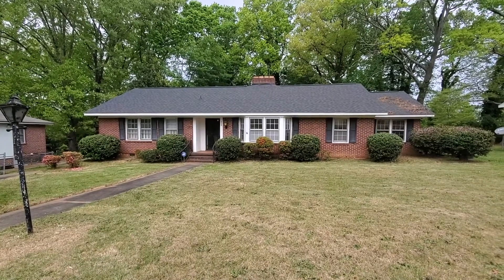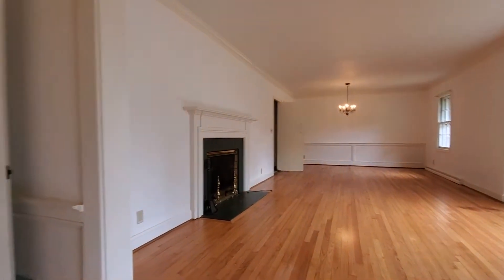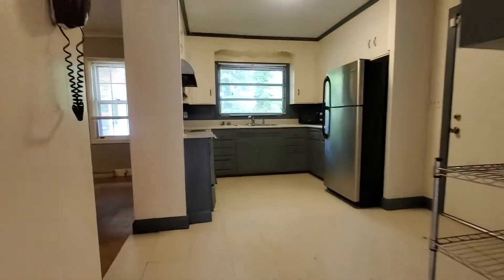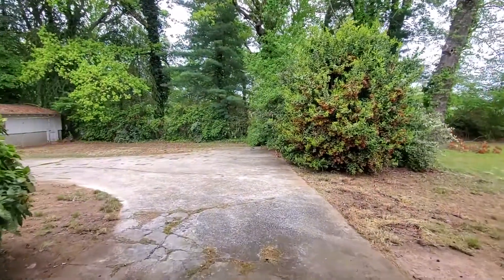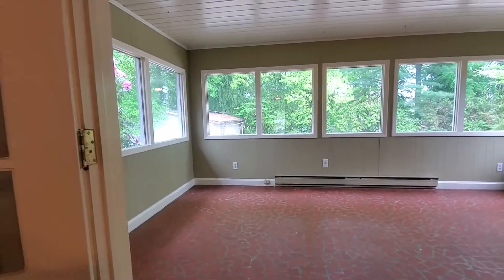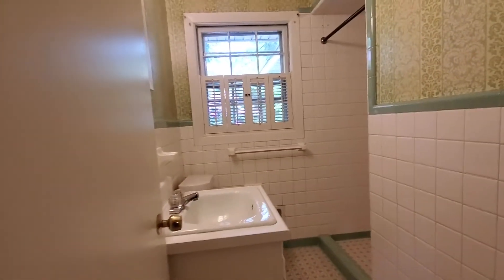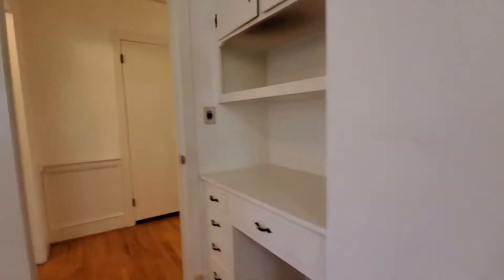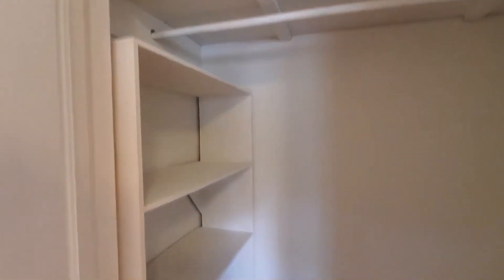Greenville Rental Homes For Rent 112 Birchwood Drive, Greenville, South Carolina 29605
One of our wonderful HomesForRentInGreenvilleSC in a convenient location that is minutes from Downtown Greenville's festivities and university teaching hospital. The home has plenty of space to spread out and entertain or relax with a formal living room and dining room plus a nice den with a murphy bed for those overnight guests. Fresh paint throughout and refinished hardwood floors. Enjoy morning coffee and dinners in the relaxing sunroom that overlooks the backyard. It offers built-in cabinets and shelving, large windows, and a full second bath. Tons of character and charm in this home. The handyman in the family will love the oversized detached garage/workshop. The mature trees and plants give the yard a private feel yet so close to town!

100 W. Stone Avenue, Greenville, SC 29609

100 W. Stone Avenue, Greenville, SC 29609